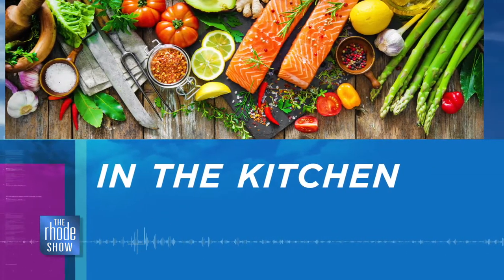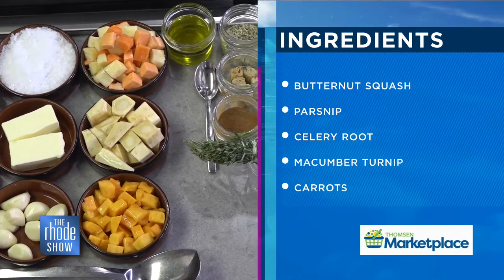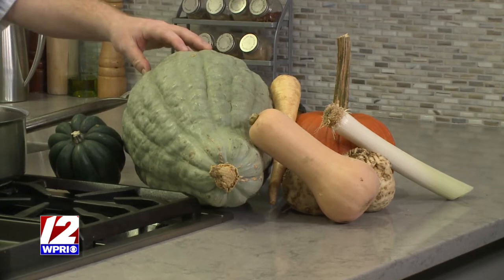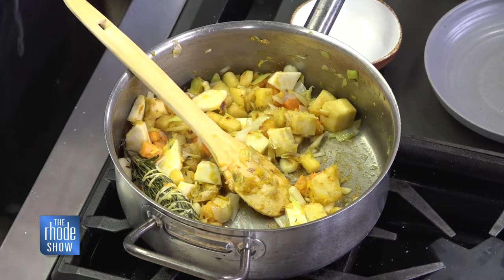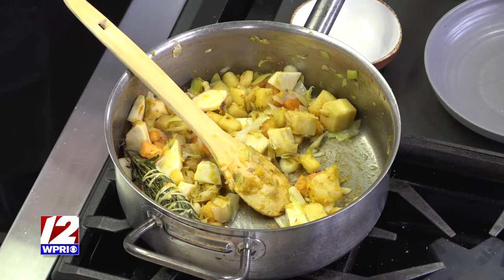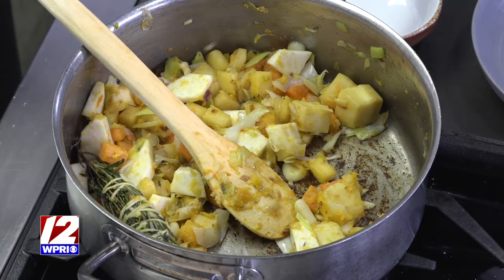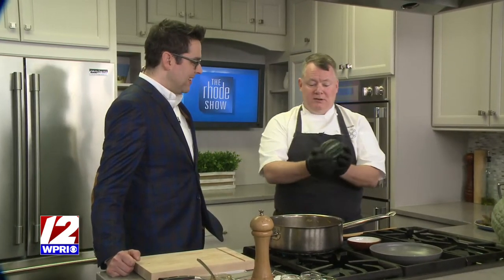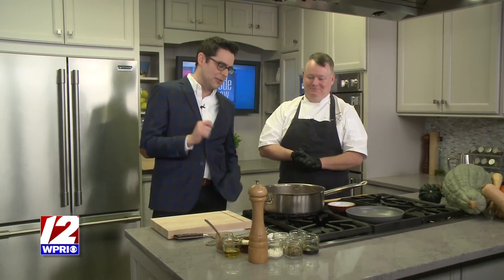In the Kitchen: Autumn Roots Bisque